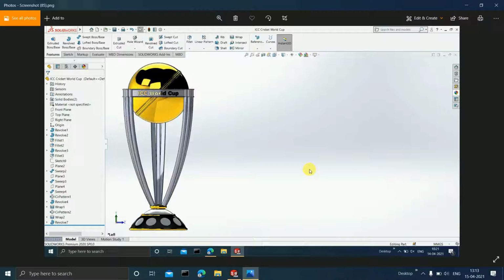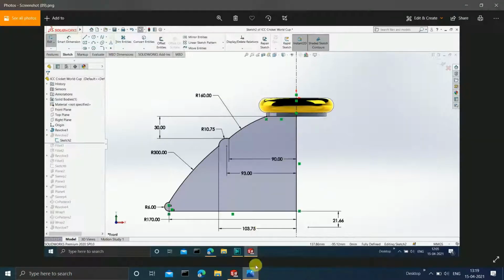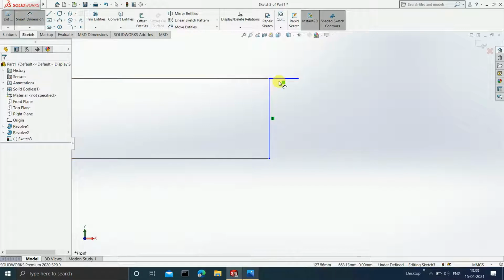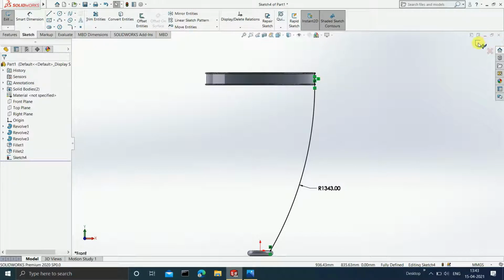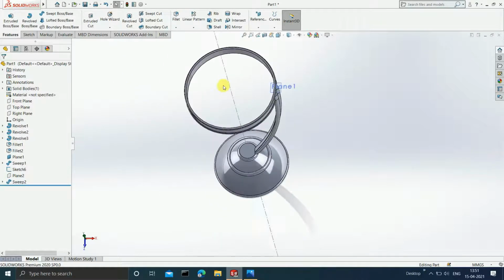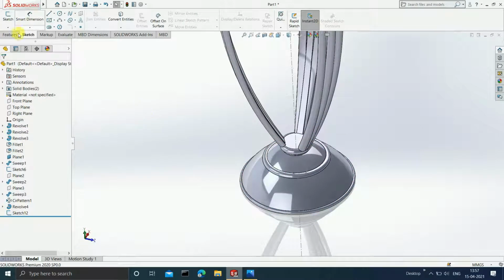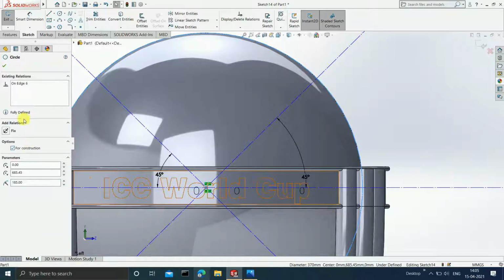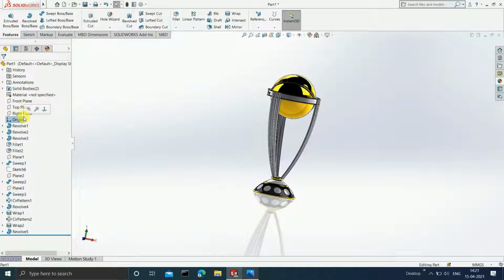ICC Cricket World Cup in Solidworks .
Subtopic - 3D model of ICC Cricket World Cup
Features used :- Swept Boss/Base
Revolved Boss/Base
Wrap feature
Convert Entities
Silhouette entities
Solidworks 2020

ICC
Cricket
World
Cup
Solidworks
Solidworks 2020
features
wrap feature
convert entities
silhouette entities
making icc world cup in solidworks
how to design an icc cricket world cup
solidworks tutorial